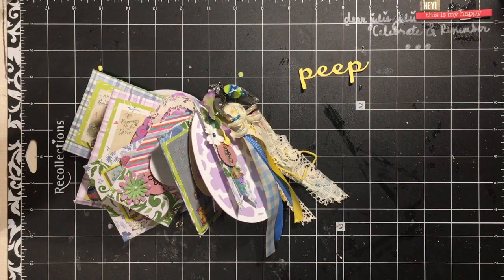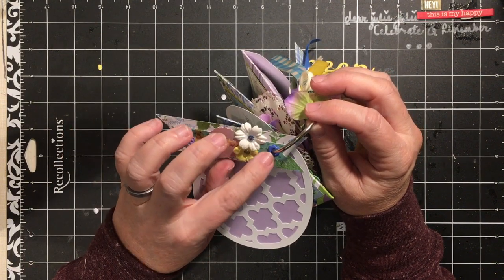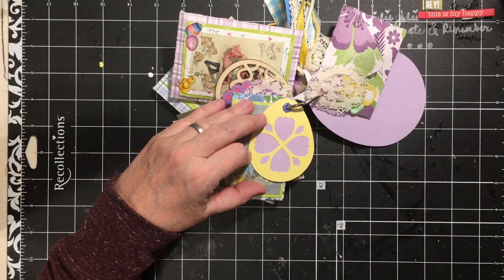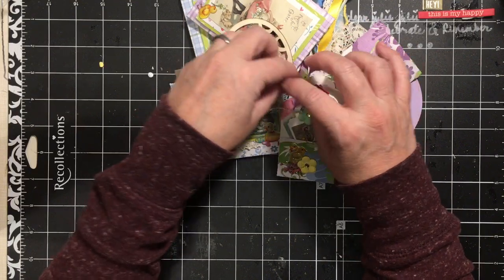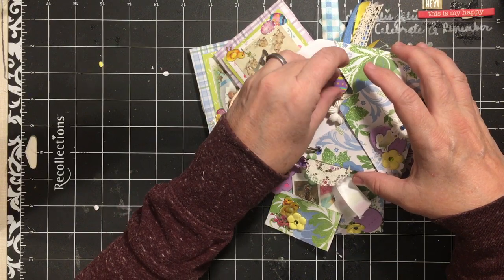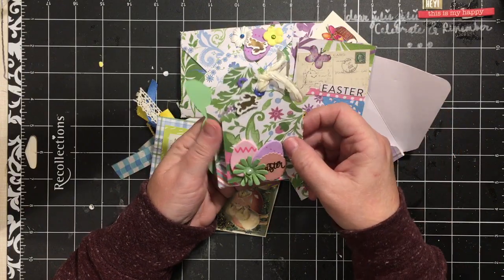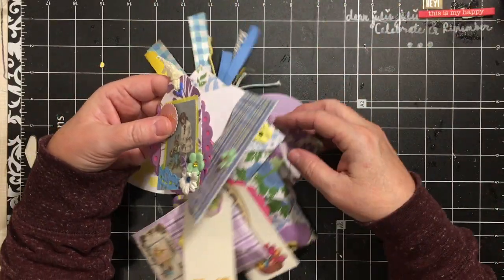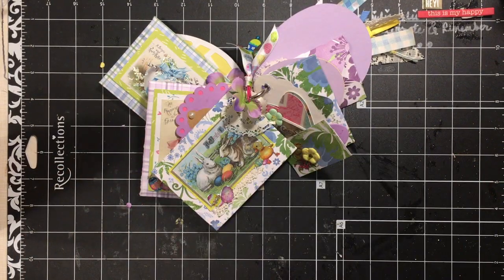Easter Envelope flip using BC&Ks digital kit | dearjuliejulie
Here is the Easter Envelope flip filled with embellishments I made using the Easter digital Kits available for instant download in my Etsy shop dearjuliejulie...   I love how this turned out...  I designed it so she can take it apart and use all the pieces in her paper crafting...  It is full of embellishments and goodies too!!!  Enjoy!!!  *julie...